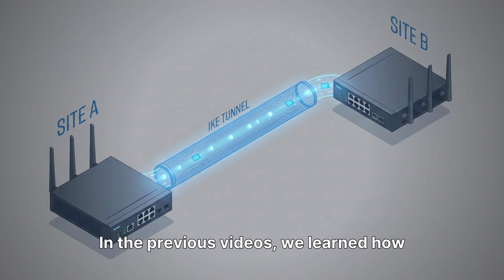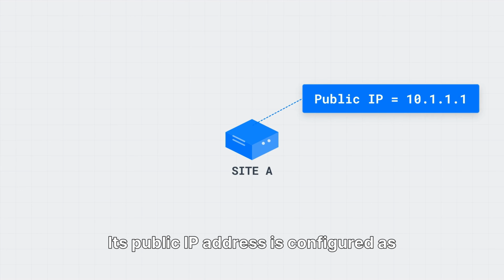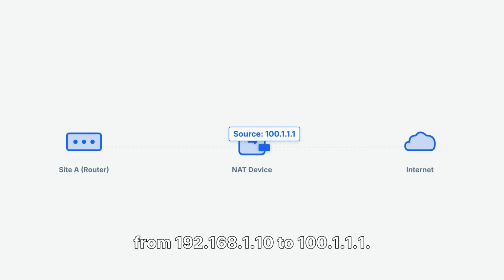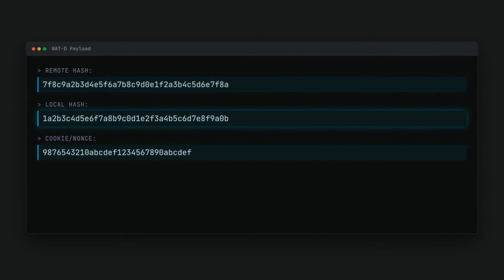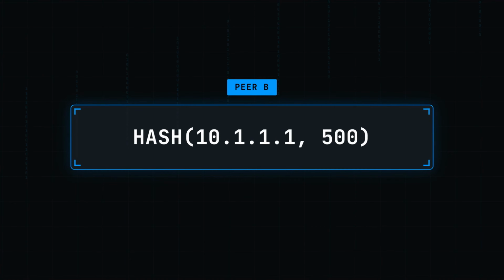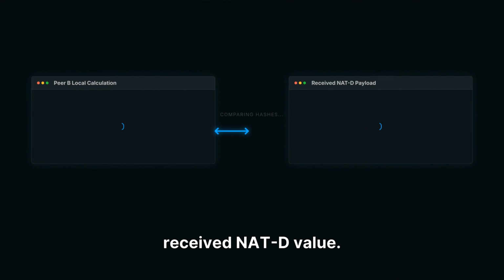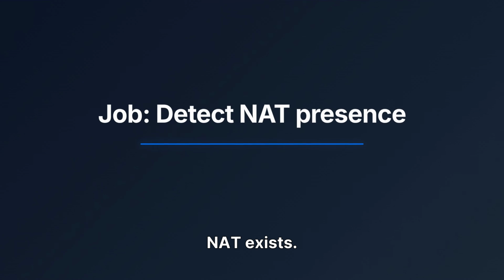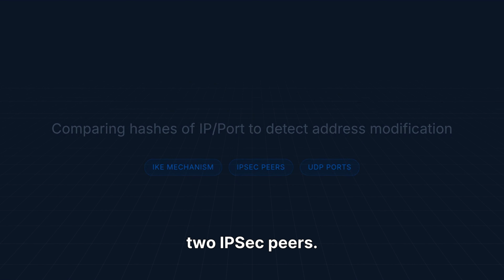IPSec NAT Detection (NAT-D) Explained Step by Step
In this video, you'll learn how IPSec detects the presence of a NAT device before establishing a secure VPN tunnel.

Many engineers understand NAT Traversal (NAT-T), but before IPSec can decide whether NAT Traversal is needed, it must first determine if packet addresses are being modified somewhere along the path. This is where NAT Detection (NAT-D) comes into play.

We'll start by understanding why IPSec needs to verify source and destination addresses during IKE negotiations, what problems occur when address translation changes packet headers, and how VPN peers determine whether they are communicating with the expected remote device.

You'll learn how NAT Detection works inside IKE, how special detection payloads are exchanged between VPN peers, how hash values are generated using IP addresses and UDP ports, and how IPSec compares those values to identify address translation occurring between the peers.

Topics covered in this video:

✅ Why IPSec needs NAT Detection

✅ Problems caused by address translation during VPN establishment

✅ Expected IP address vs received IP address

✅ How VPN peers verify packet addressing

✅ NAT Detection payloads explained

✅ Hash calculation concept in NAT Detection

✅ Hash matching and mismatch scenarios

✅ How IPSec determines whether address translation exists

✅ NAT Detection in IKEv1

✅ NAT Detection in IKEv2

✅ Difference between detection and traversal

By the end of this video, you'll clearly understand how IPSec identifies address translation devices in the network path and why this verification step is critical before moving on to NAT Traversal.

Whether you're preparing for CCNA, CCNP, Security certifications, firewall administration, VPN troubleshooting, or simply learning IPSec fundamentals, this video will help you understand one of the most important concepts in VPN establishment.